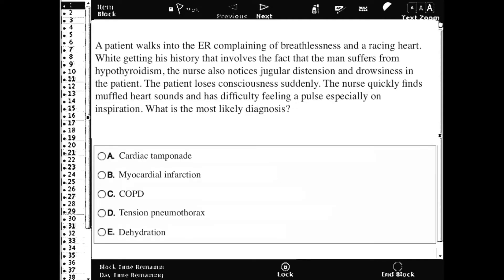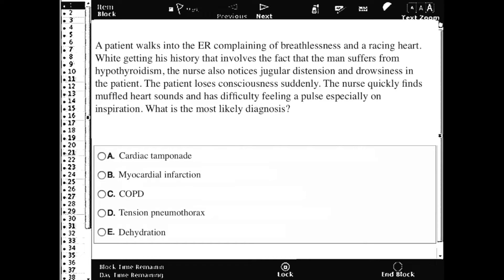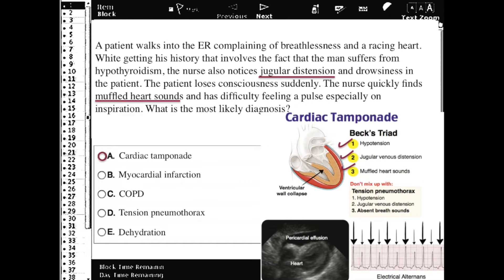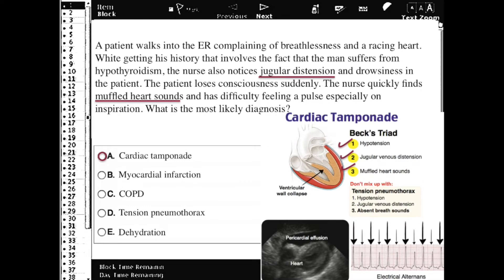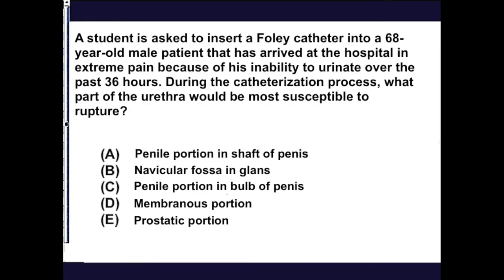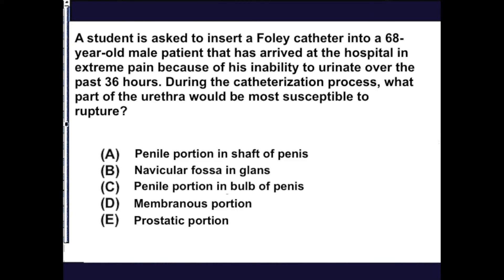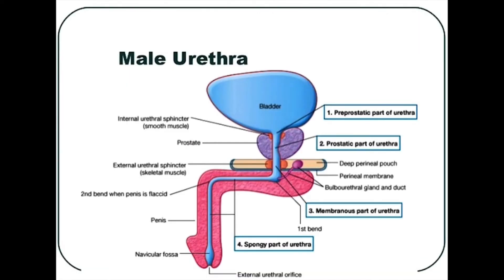USMLE Practice Questions and Answers #20 I Diagnosis & Anatomy